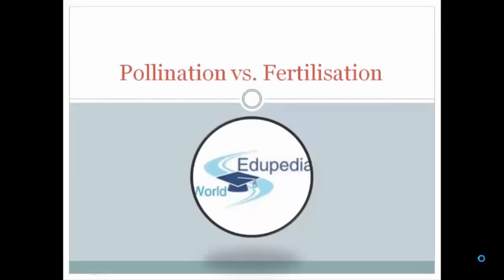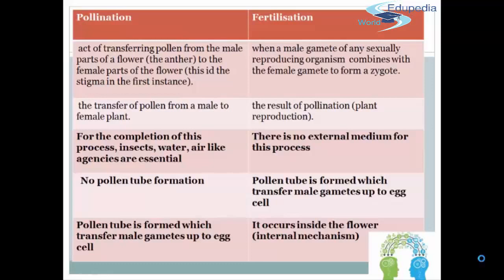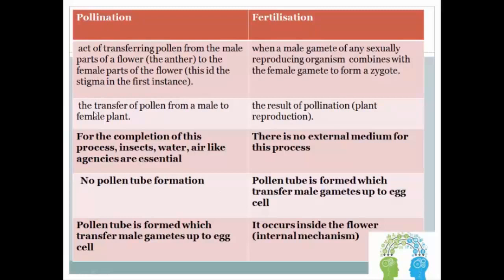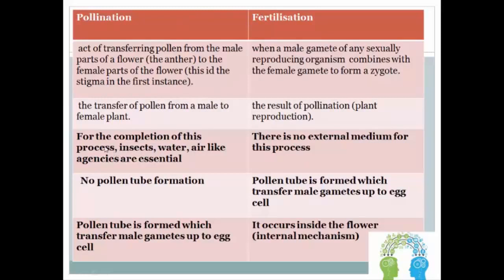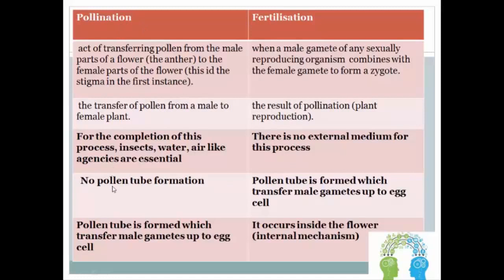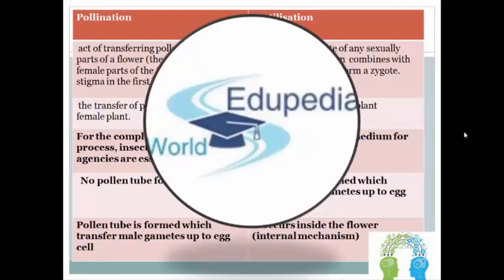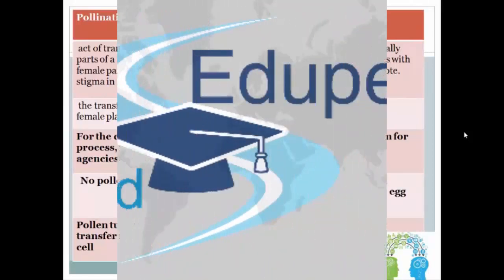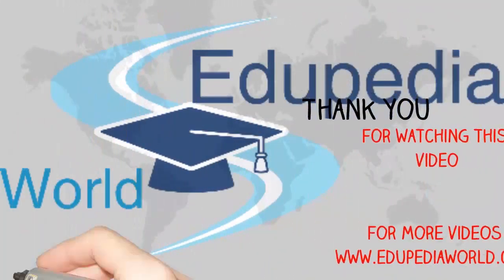Flowering Plants | What Are The Differences Between Pollination And Fertilization? | Part 10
~ Pollination V/s Fertilization